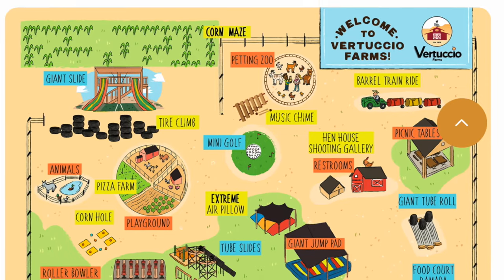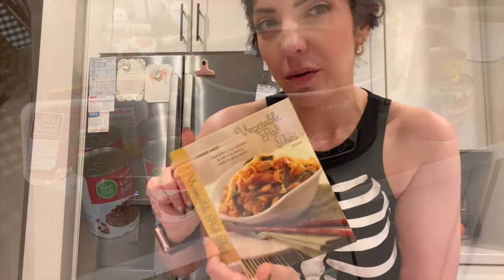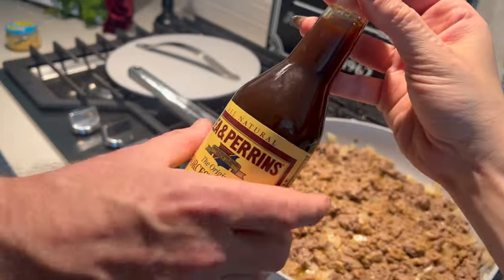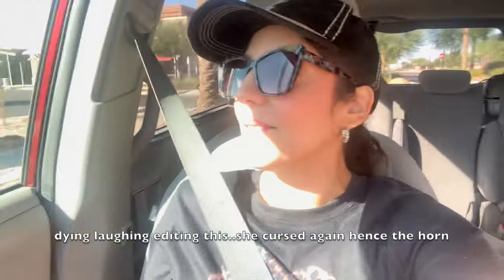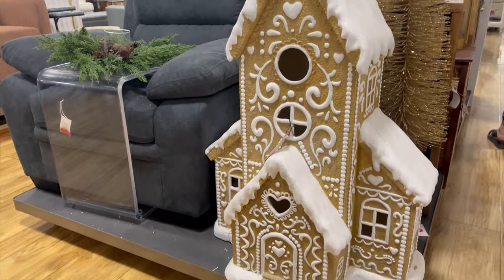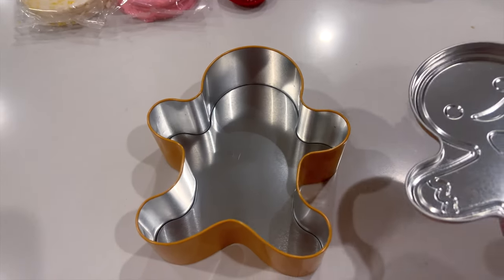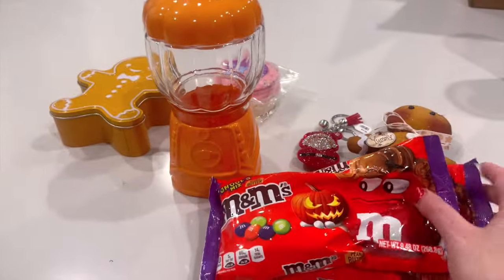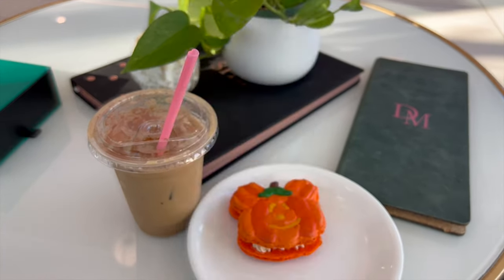VLOG | Day at the Farm, Cute New Coffee Shop, Xmas Decor at Home Goods & Dad's Chili Recipe!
VLOG October 14-20, 2023

WHERE TO FIND MY FAVORITES